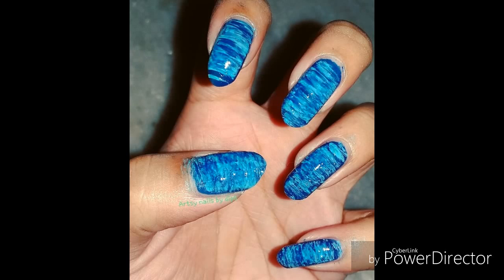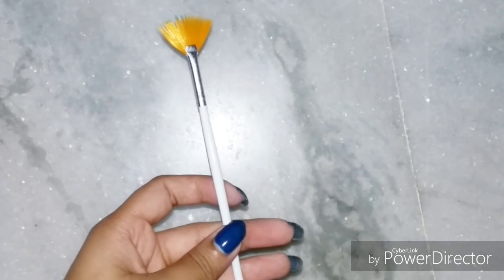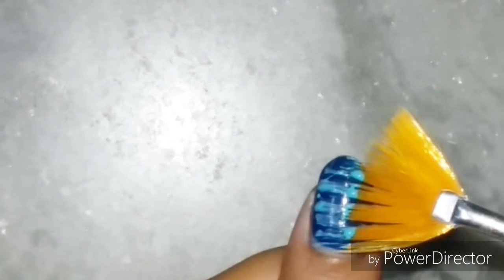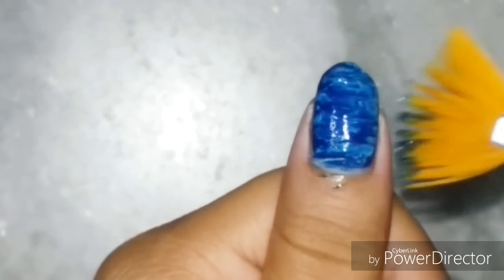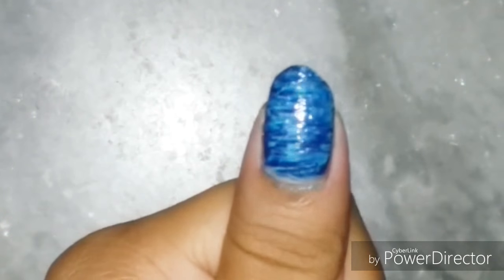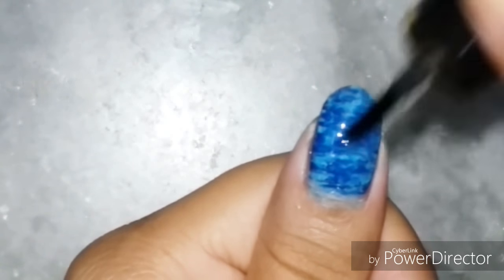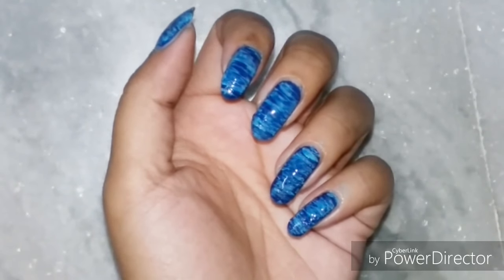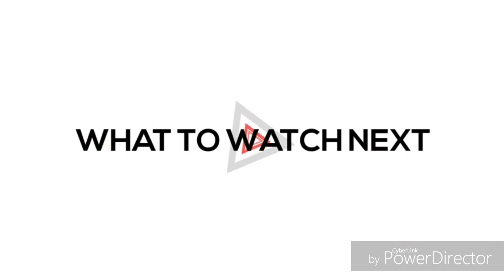HOW TO USE FAN BRUSH for nail art (Beginner friendly)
As promised I'm going to talk about nail art brushes. this week's focus is the fan brush. learn here with me how to use fan brush for an amazing sugarspun design. to know more about other brushes, watch the videos here:

xoxo